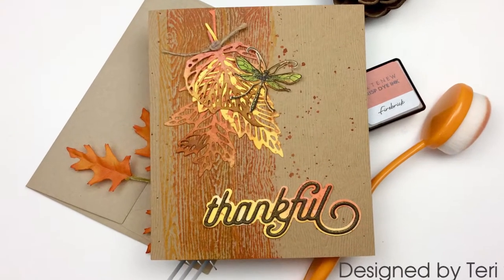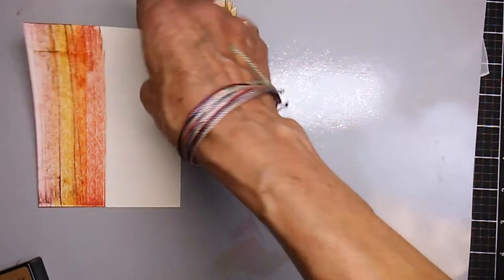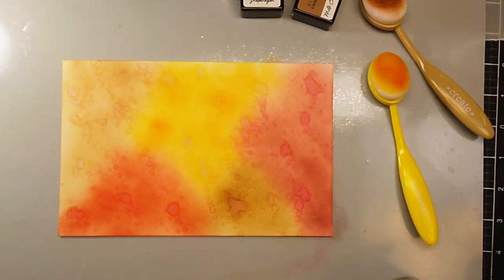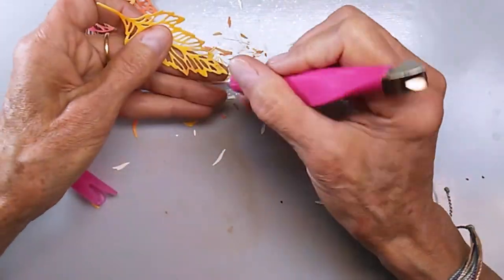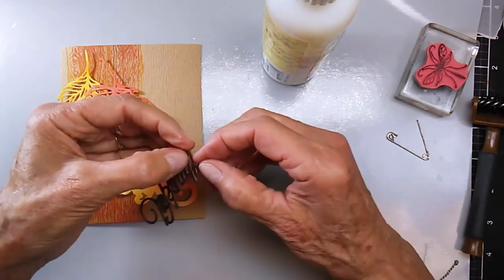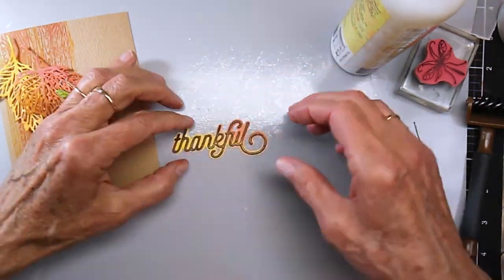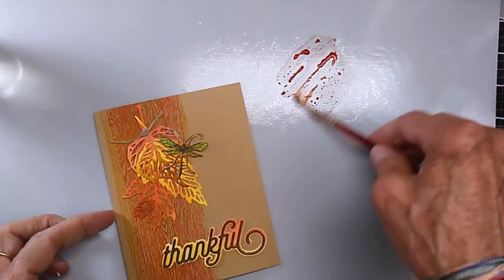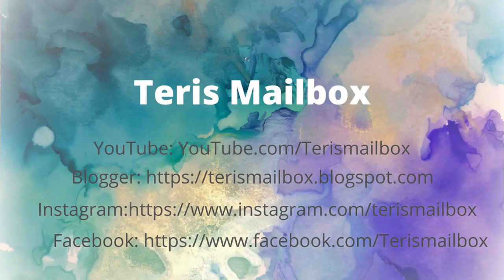Colorful Fall Textured Leaves with Teri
Check out this colorful textured card using products from CutCardStock.com